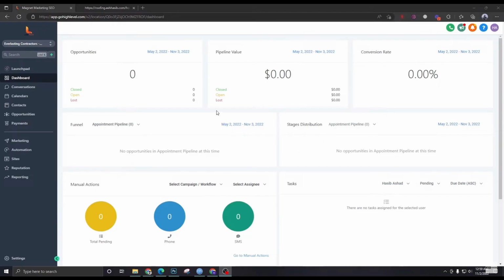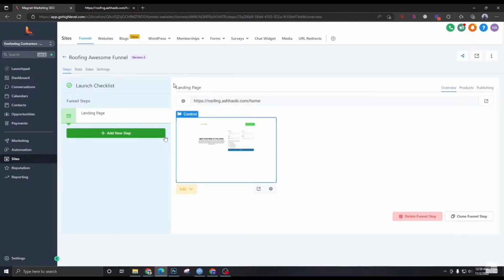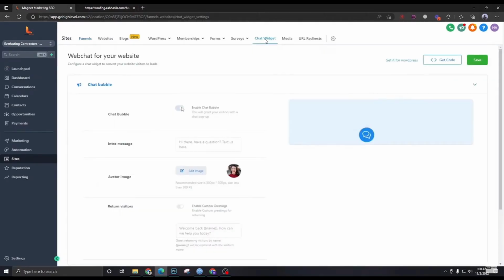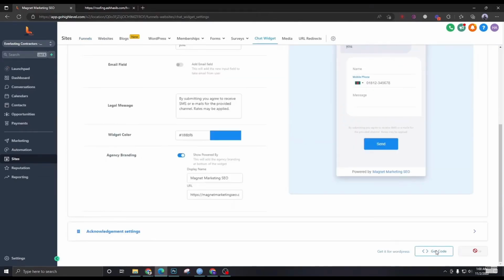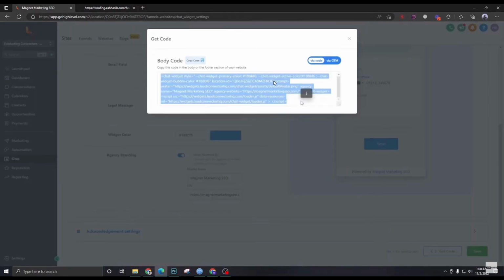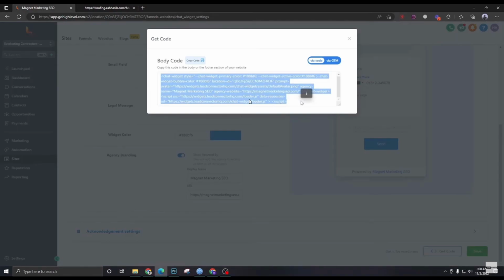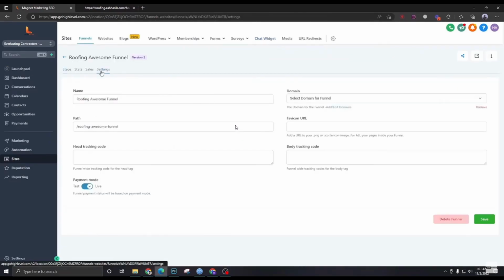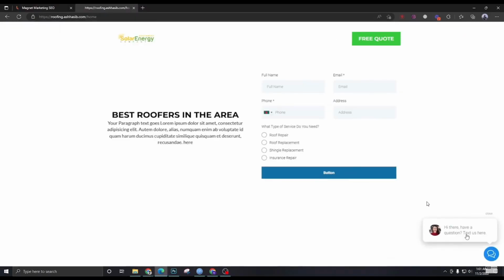HOW TO ADD CHAT WIDGET GOHIGHLEVEL 2025! (FULL GUIDE)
In this comprehensive video tutorial, we're diving deep into the world of GoHighLevel and teaching you how to supercharge your engagement by adding a chat widget. If you've been wondering how to integrate this powerful tool into your GoHighLevel dashboard, you're in the right place. Get ready to witness a significant transformation in the way you interact with your audience!

0:00 INTRO
0:04 TUTORIAL